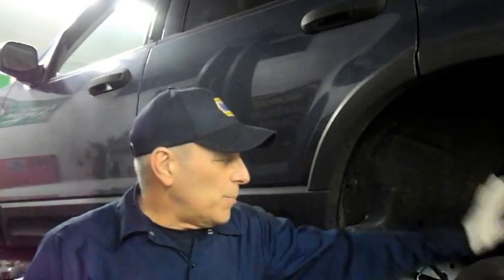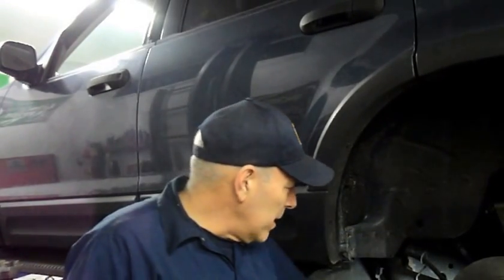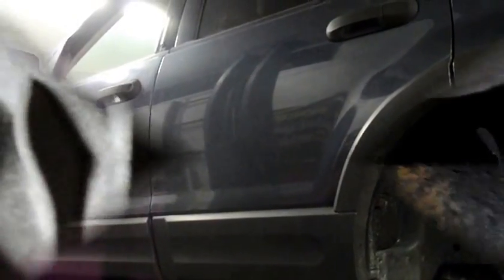Diagnosis the rear ABS sensor on a Ford Explorer with C1235&Cl236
How to diagnosis and repair the rear ABS sensor on a 2003 Ford Explorer C1235&C1236 right & left wheel speed sensor input missing.